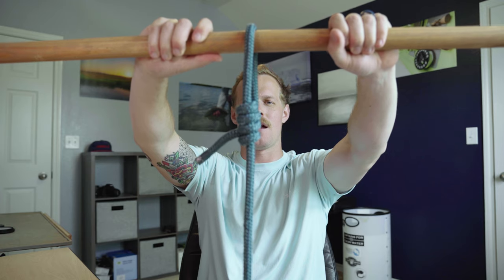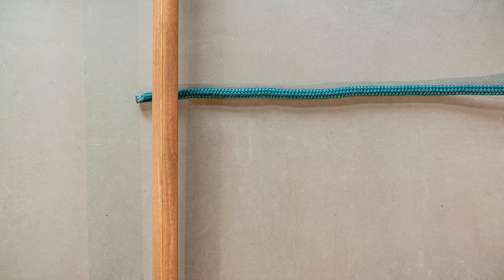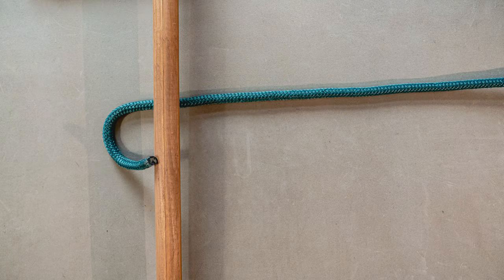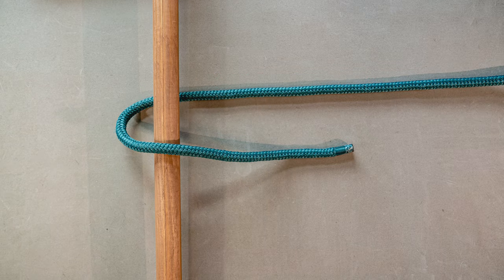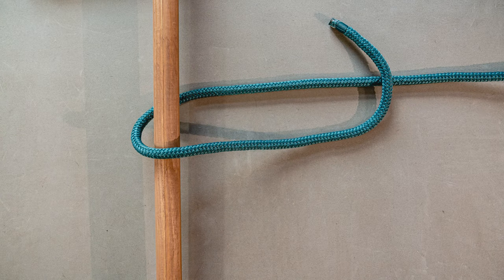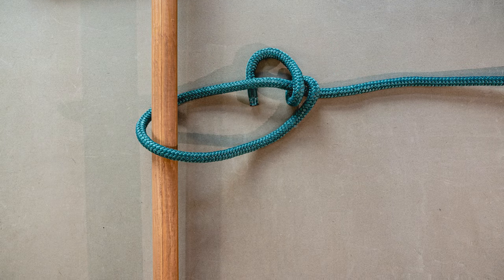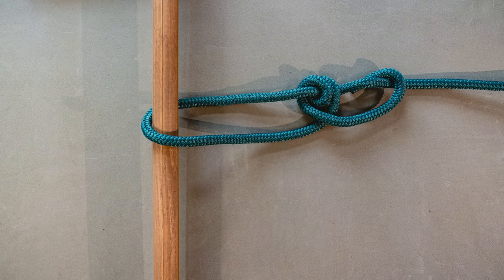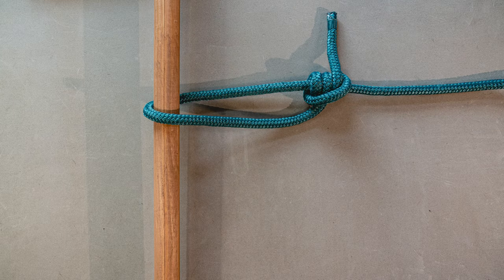How to tie the Taut-Line Hitch - Knot Monday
How to tie a Taut-Line Hitch. This is a great knot for getting slack out of a line, especially guylines on a tent. Tune in every Monday at 1030 central for another episode of Knot Monday. Let me know any knots you want to see tied in the comments below.

STOP MOTION GEAR
Tripod Head
Program - Lightroom & Premiere Pro